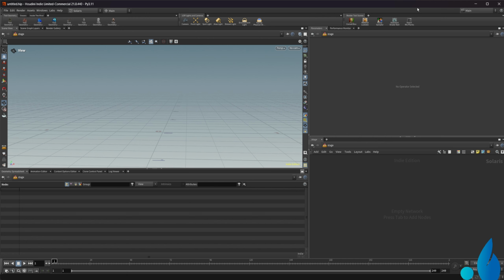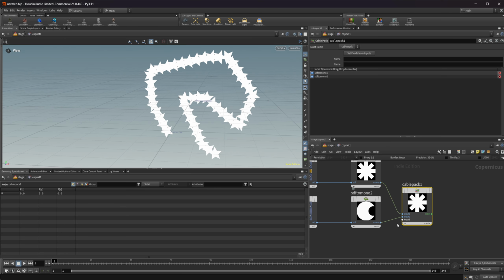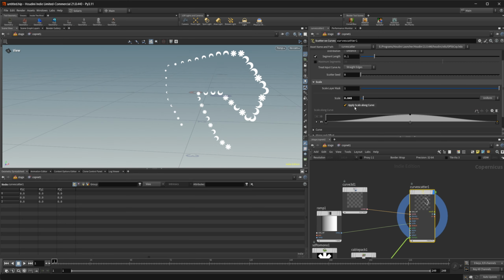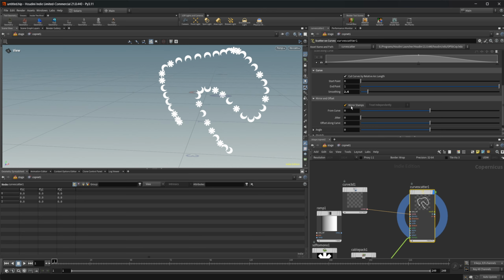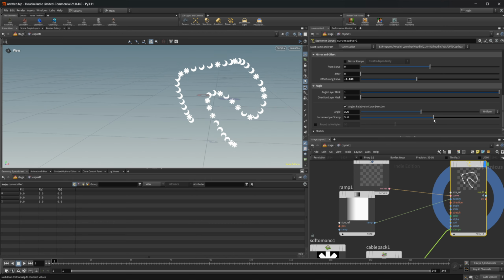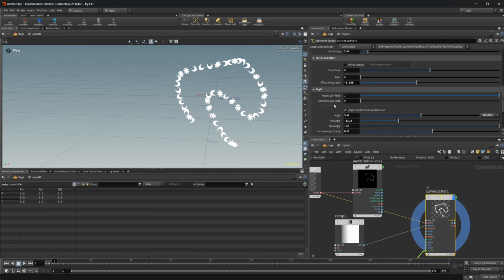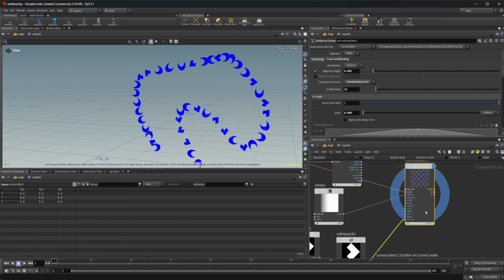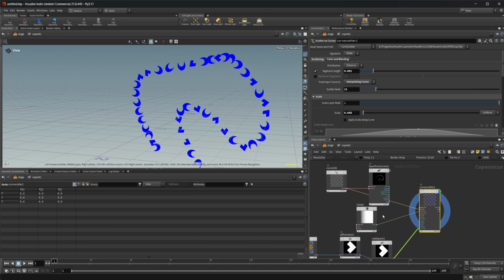Scatter on Curves in COPs | Houdini 21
Learn how to use the new Scatter on Curves tool in Houdini 21’s COPs context. This tutorial demonstrates how to scatter input data directly onto a curve, opening up new ways to generate patterns and distribute elements in texture-based workflows. An overview of how this node can be applied to create flexible, curve-driven designs inside COPs.